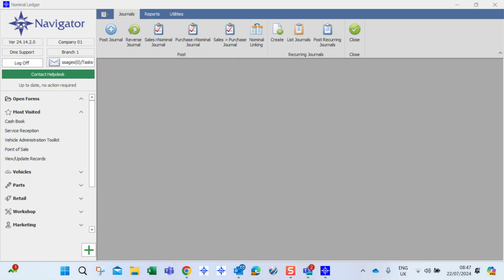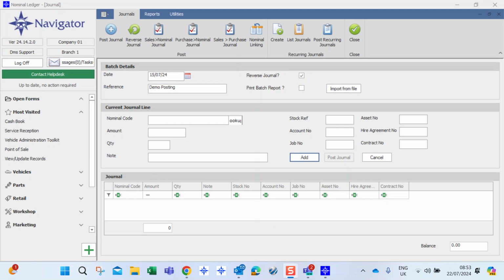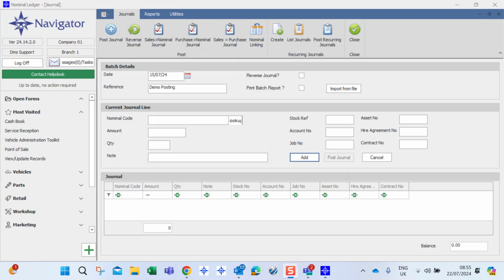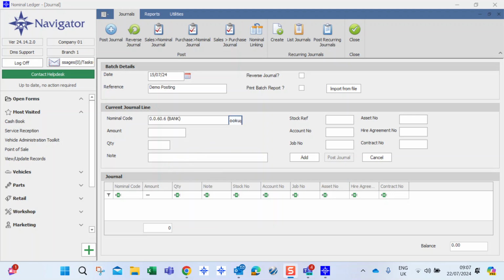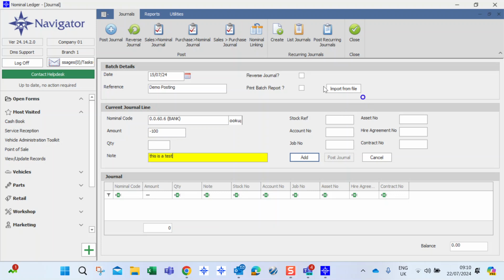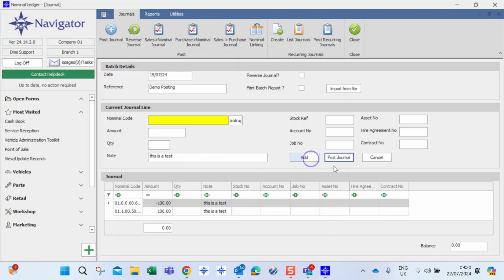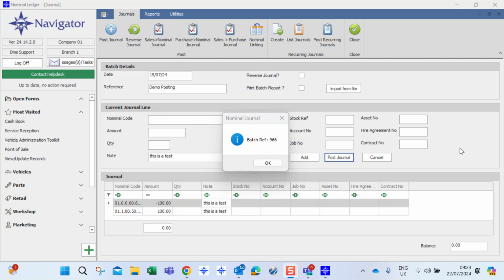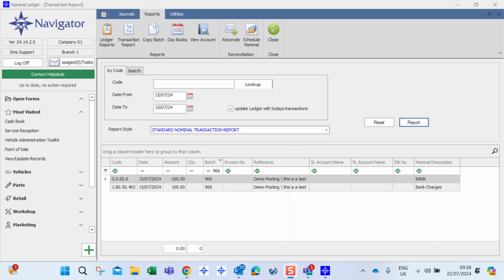Nominal Ledger - How to Post a Standard Nominal Journal in Navigator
In this video, I'll guide you through the process of posting a standard nominal journal within Navigator. Journals are a powerful tool for populating nominal codes with transaction data, allowing bulk entries that can be applied to any valid nominal code, even with backdated entries.

I'll also explain how Navigator uses negative amounts for credit entries and positive amounts for debit entries. Additionally, I'll cover how to schedule journals, such as posting to a vehicle stock account, where you'll need to enter specific details like the stock number in the Stock No box.

By the end of this tutorial, you'll have a clear understanding of how to effectively manage nominal journals in Navigator.